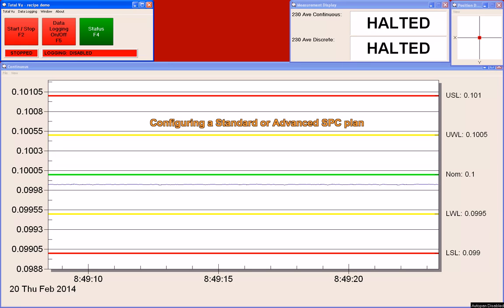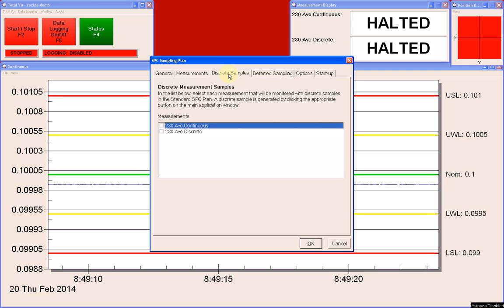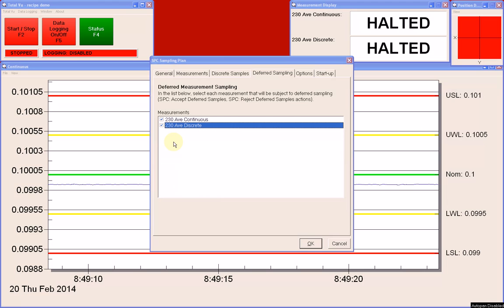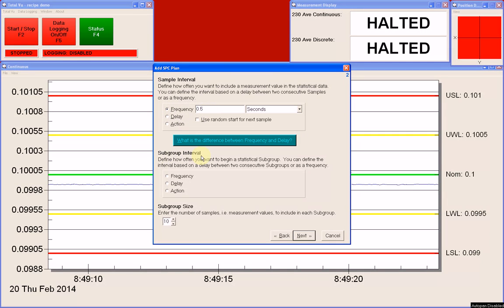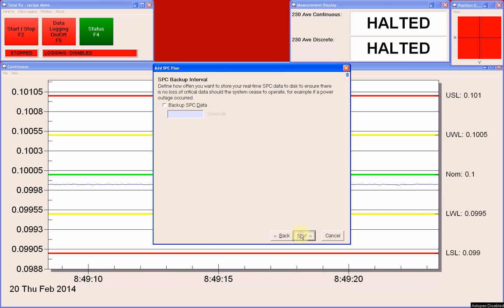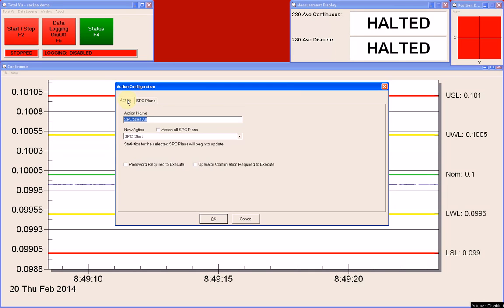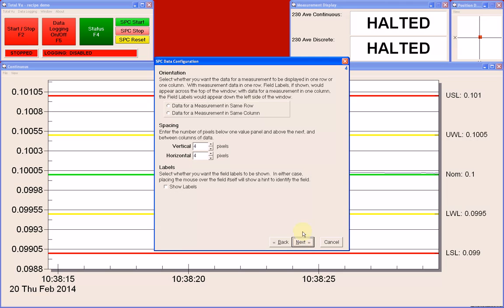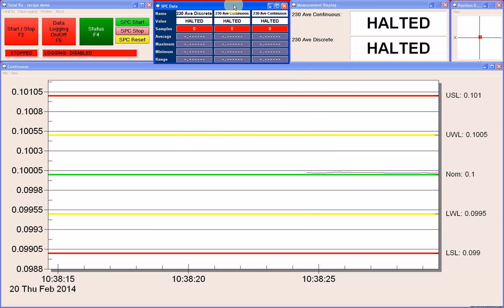009a SPC Configure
Setting up statistical calculations in the LaserLinc TotalVu System